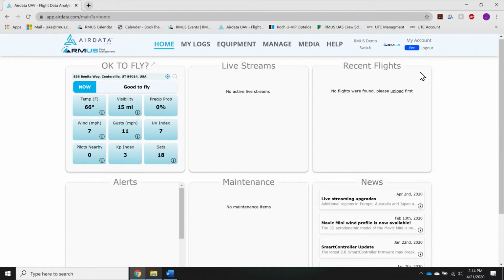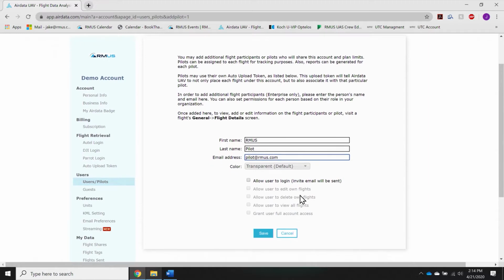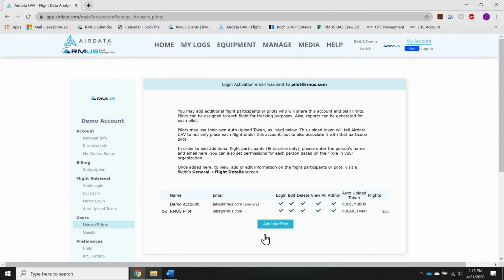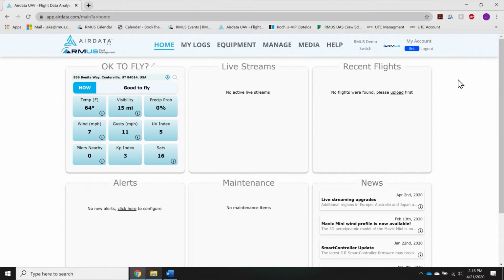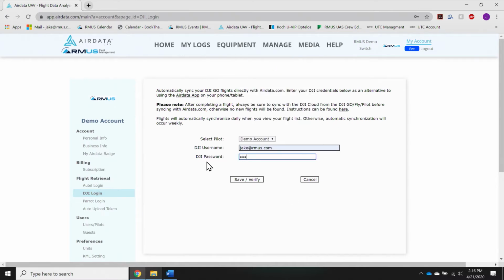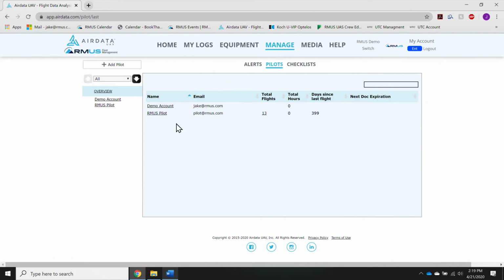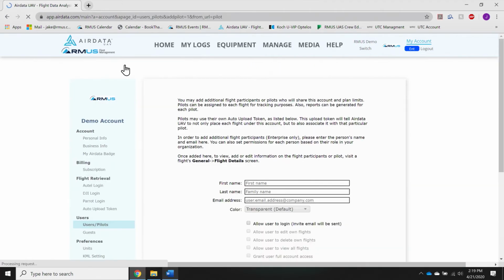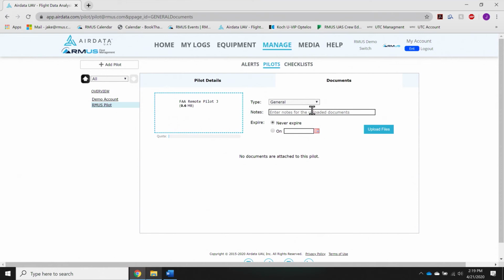Airdata Online Training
This video was taken from the RMUS Airdata Online Training Course.